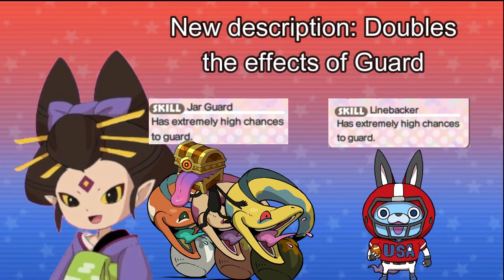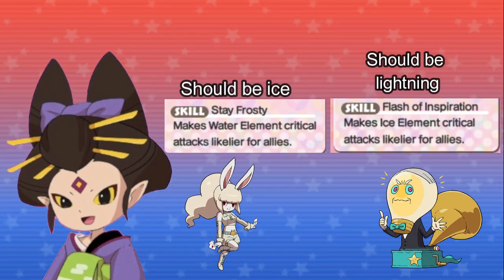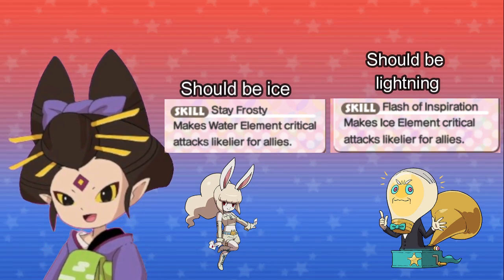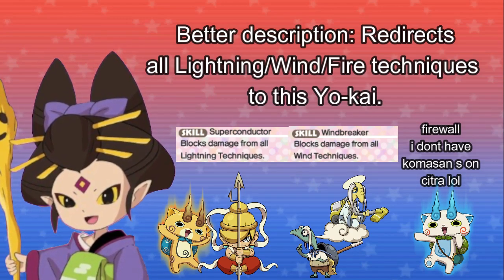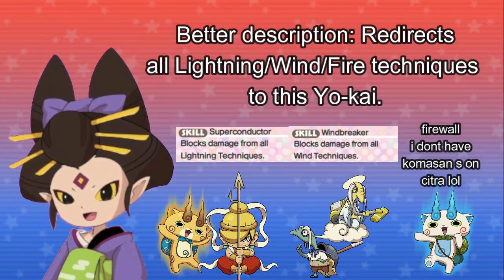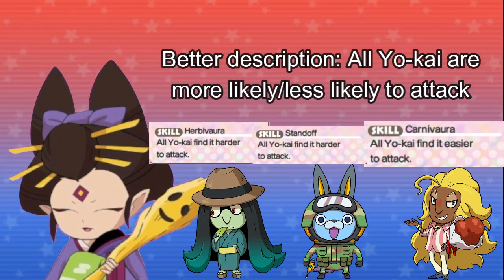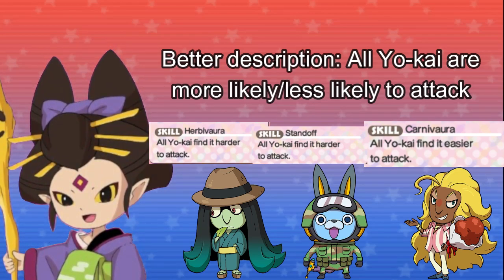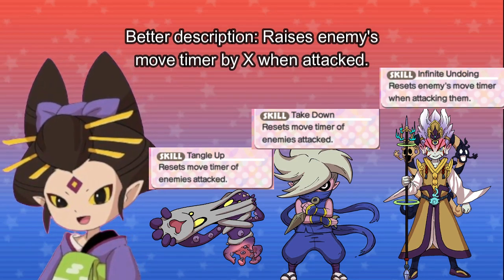Fixing Badly Worded / Translated Skills in Yo-kai Watch 3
(THIS IS NOT MY SERVER, STOP ASSUMING THAT IT IS, PLEASE AND THANK YOU 😭😭)